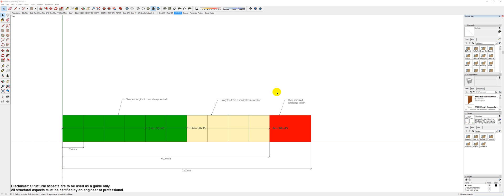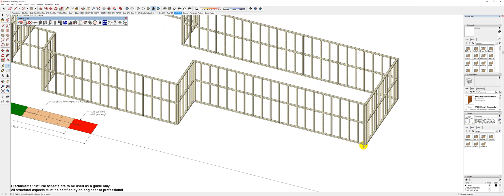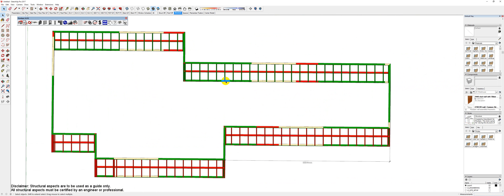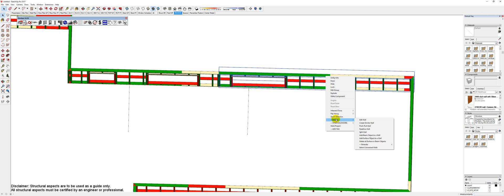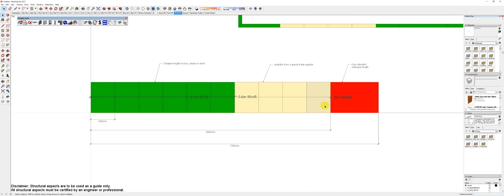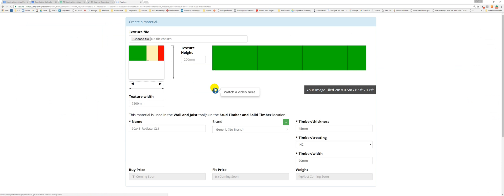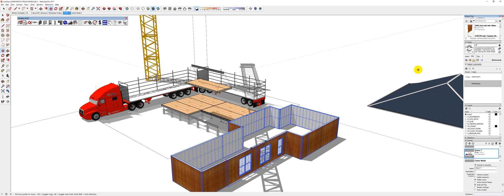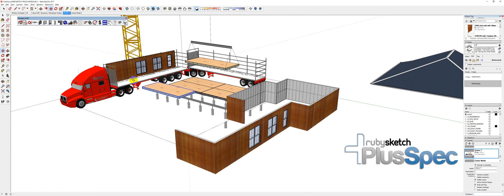Modular construction with BIM Live tutorial.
Designing modular requires knowledge about structure and materials. In this tutorial, we show how to add in custom material sizes and how to cut your building into modules. At the end, Andrew also briefly shows how to add modules to a truck.

Plusspec Team.